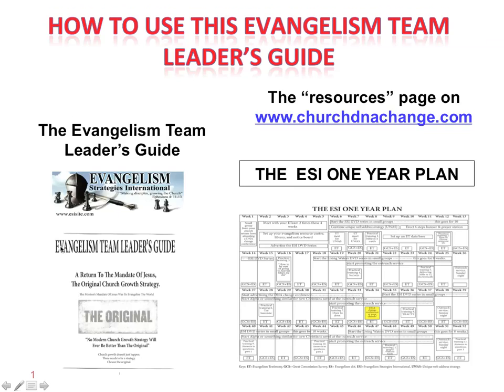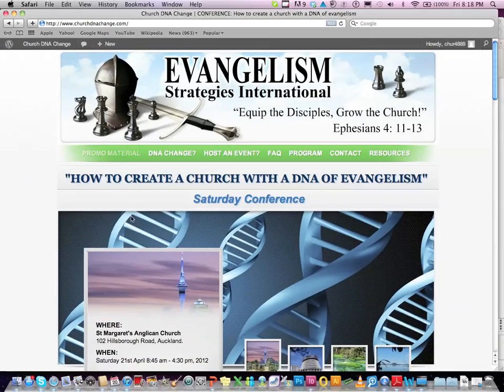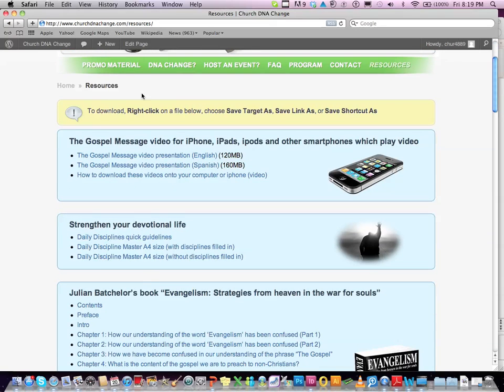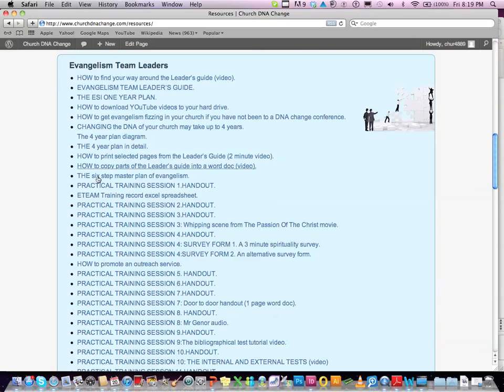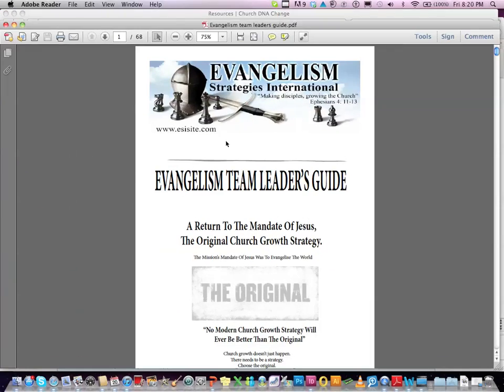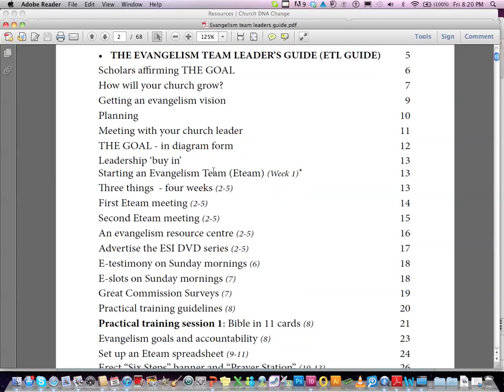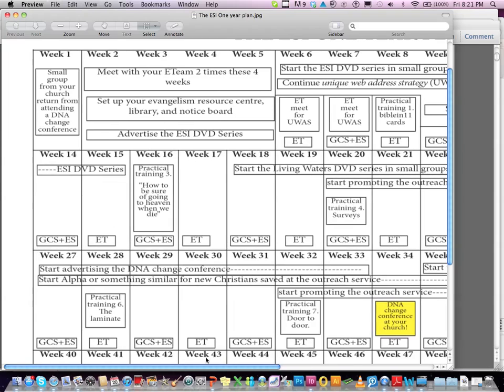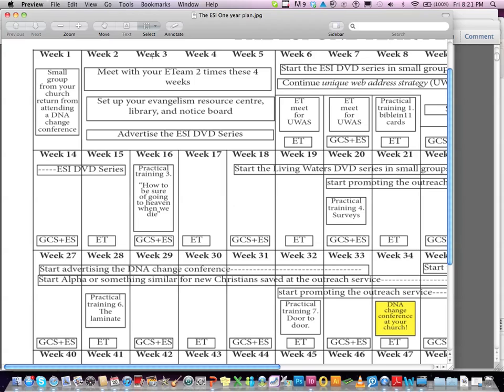Explanation of the ETL guide